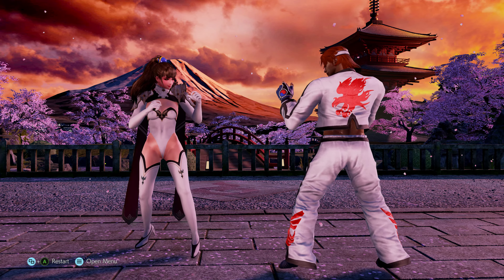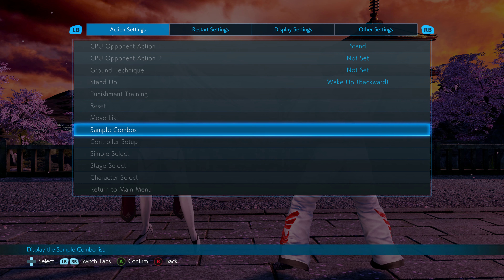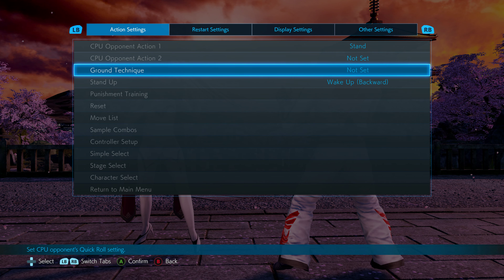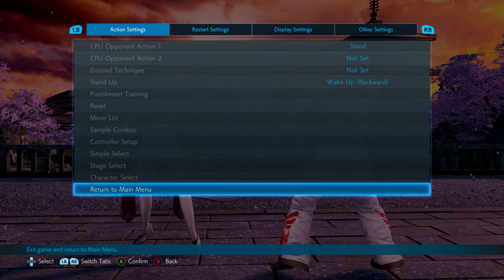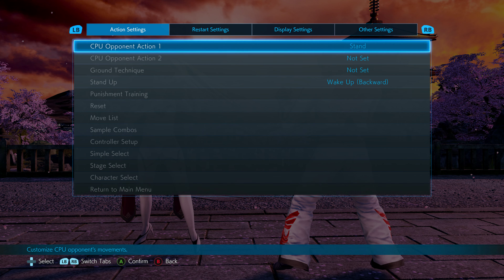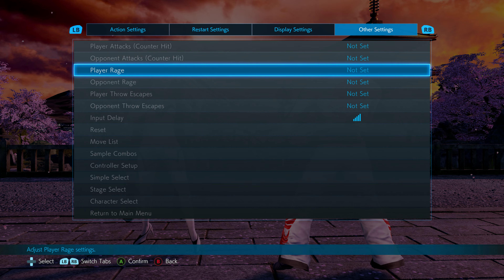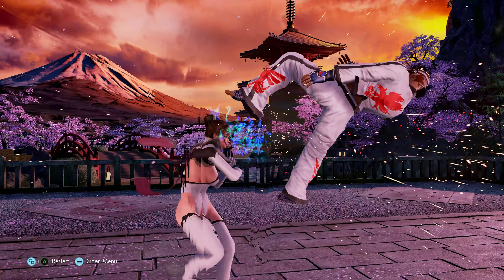Tekken 7 Naotora High Priestess mod 4K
Credit to -- huchi001 & Jodd

Specs - AMD Ryzen 7 5700G
        Zotac Trinity RTX 3080
        Driver- 511.79
        SD = 500 GB
        2TB+2TB+2TB=6TB WD Hard Drive